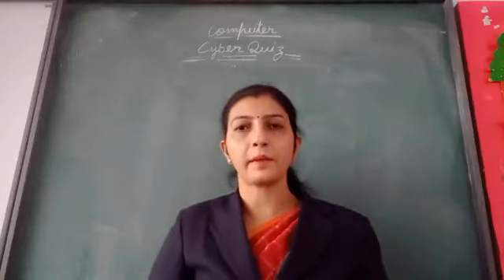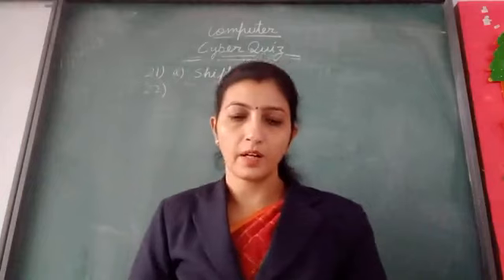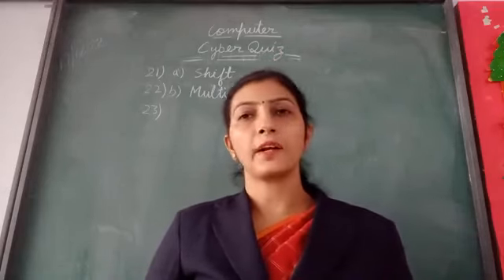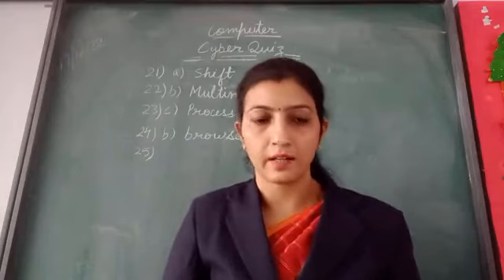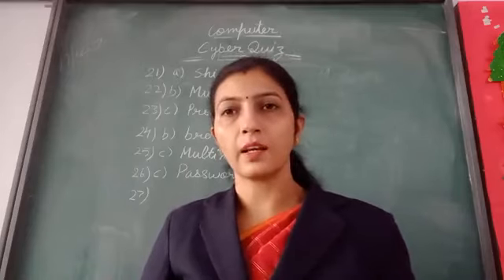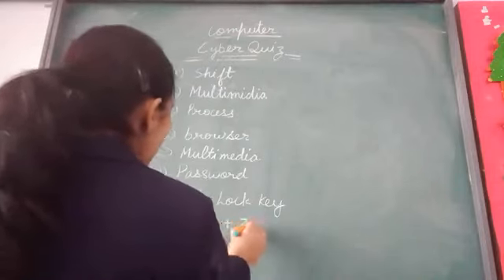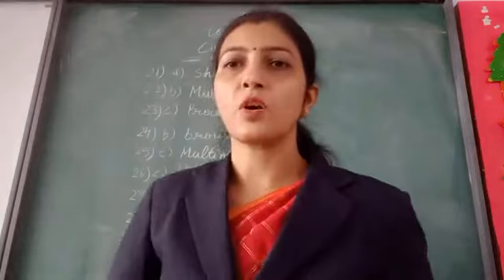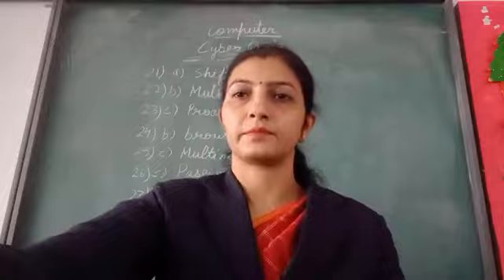Class 4, Computer, Cyber Quiz, Part 3 by Akanksha